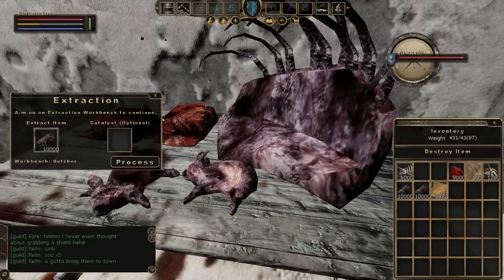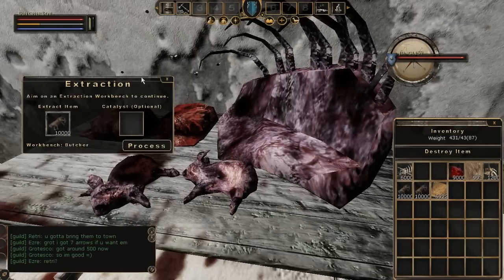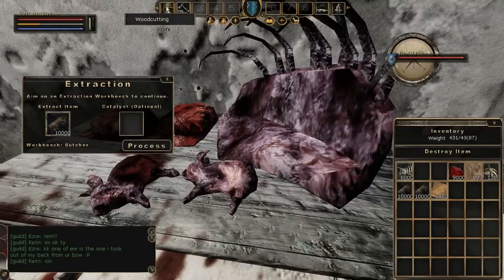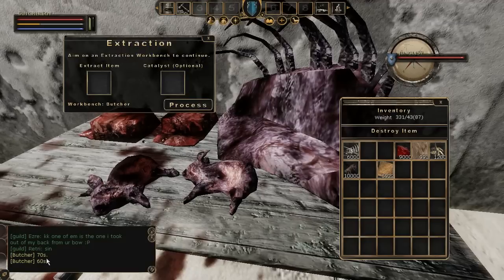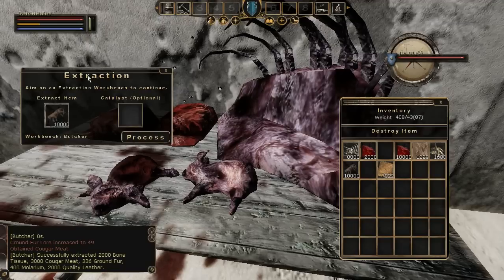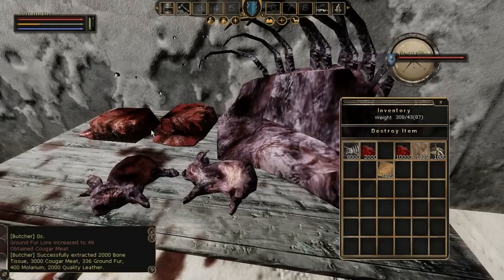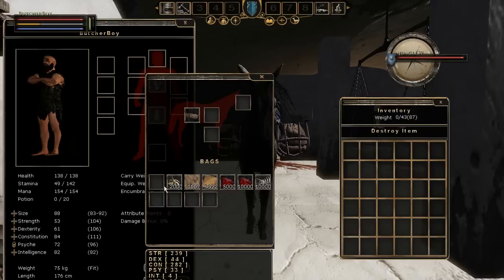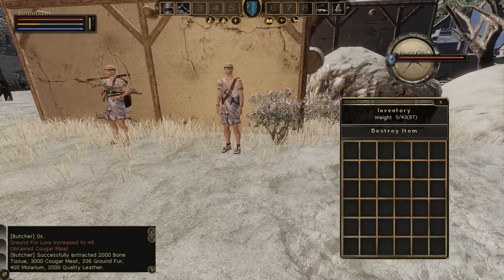Mortal Online Introduction to being a Butcher!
This is a quick intro if you want a full guide look on the forums of Mortal Online!! THX